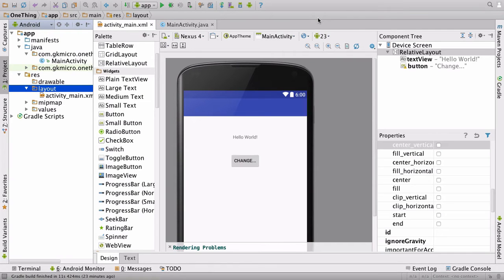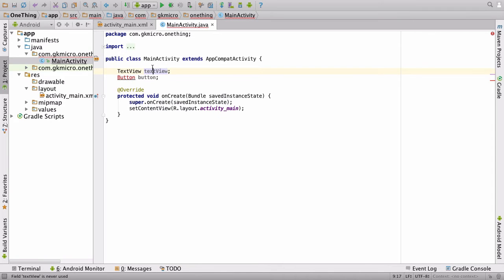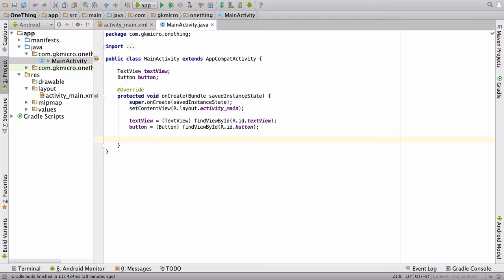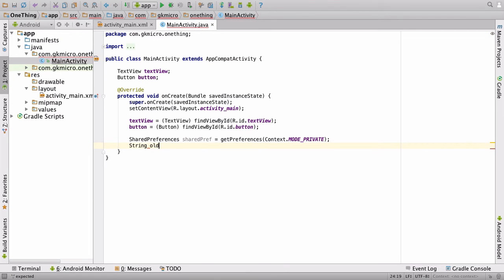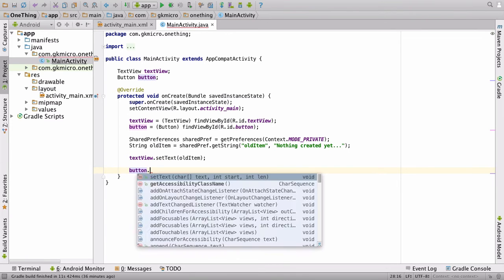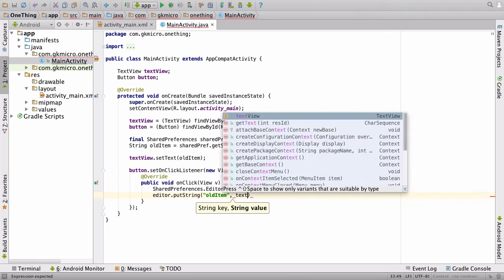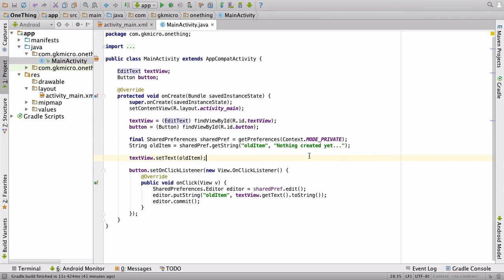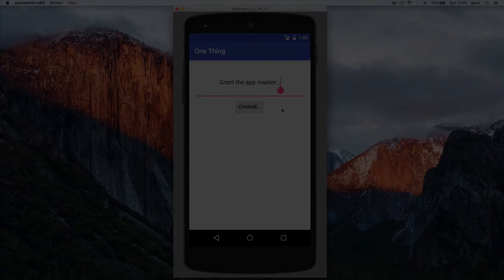5/8 - How to write Java code inside MainActivity.java - Android App in 26 Minutes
We will learn how to connect graphical elements from layout XML documents to our Java code. Those elements will then be programmed to store a piece of information for later retrieval by the app - even if it is restarted. We learn how to fire off button click events (OnClickListener), allowing us to store information in Android Shared Preferences

Get my FULL Android development course on Udemy. It takes you from beginner to published on Google Play for just $9! Use this link to purchase (normal price $199):